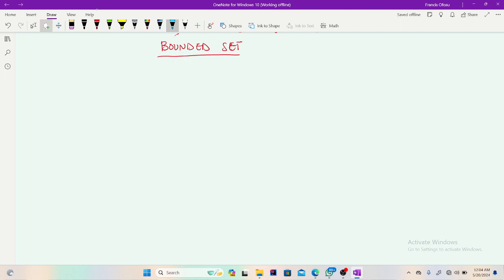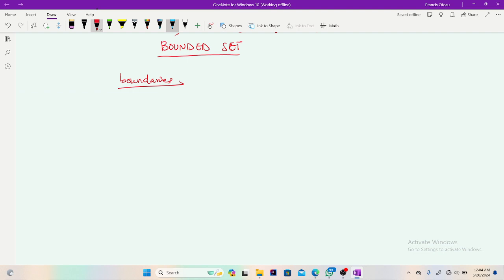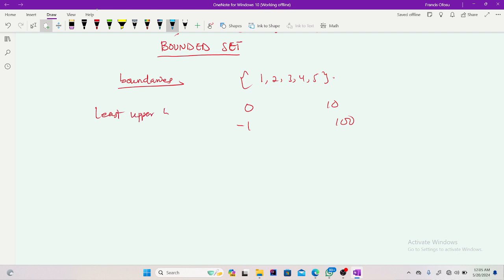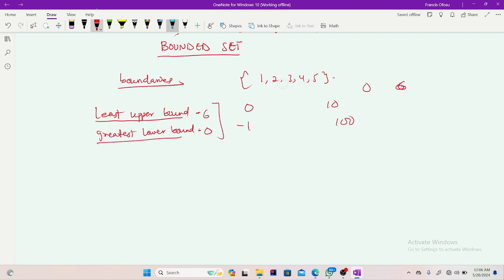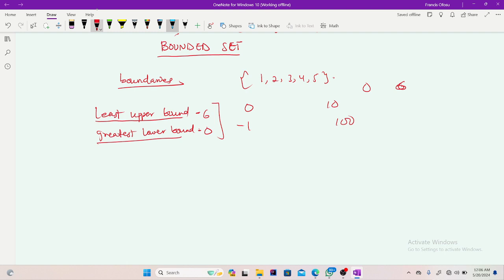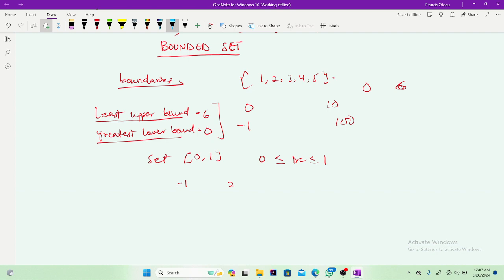Bounded set with solved examples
In this video, we explore the concept of bounded sets in mathematics. We'll explain what it means for a set to be bounded, covering both bounded sets in \(\mathbb{R}\) and \(\mathbb{R}^n\). After laying out the theory, we'll work through a series of solved examples to demonstrate how to determine if a set is bounded. This video is perfect for students and enthusiasts looking to strengthen their understanding of set theory and real analysis.